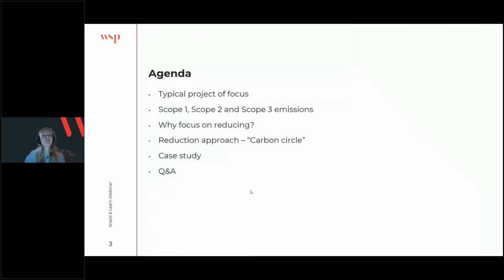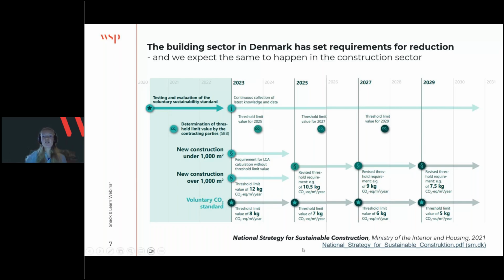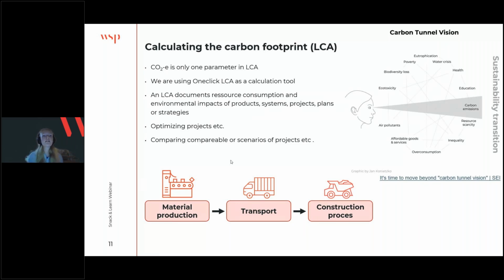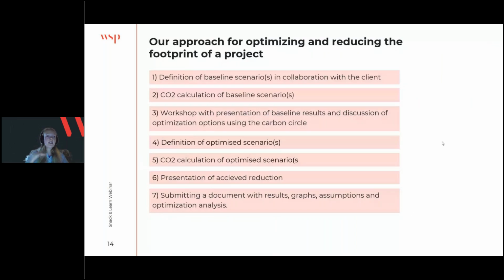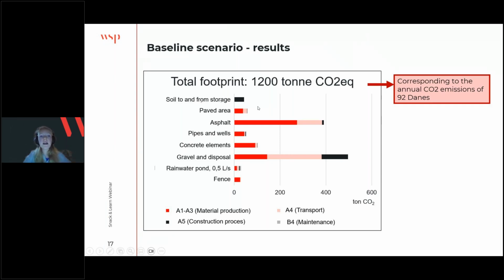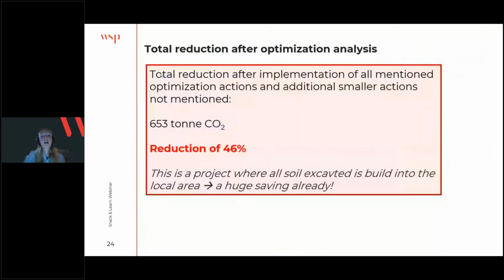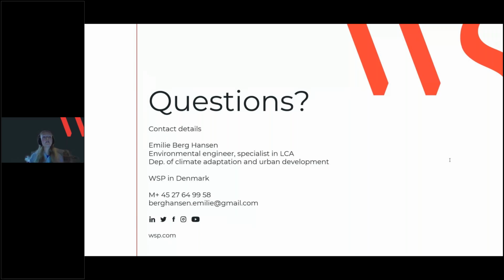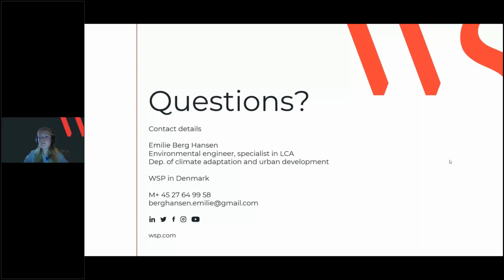CO2 Reduction in Construction Projects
In this webinar we present our approach of reducing the CO2 footprint in climate adaptation and urban development projects. We discuss project optimization and carbon reduction using a tool developed by WSP in Denmark called "The Circle of Actions". The tool is used in close collaboration with the project stakeholders.

We explore a case study in Denmark where the tool has allowed the client to better understand the importance of sustainability and what actions and measures can be taken to lower the CO2 footprint.

This webinar is for anyone interested in sustainability, CO2 reduction and optimization of projects.

Presenter: Emilie Berg Hansen, Environmental Engineer, LCA, WSP in Denmark